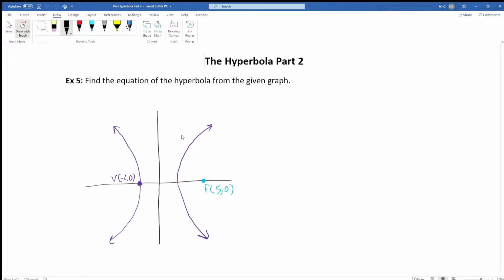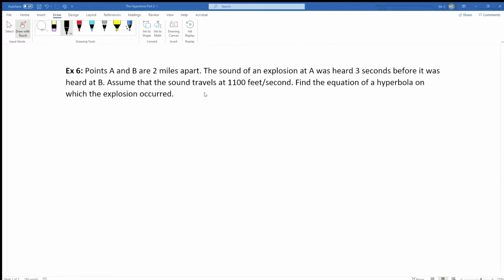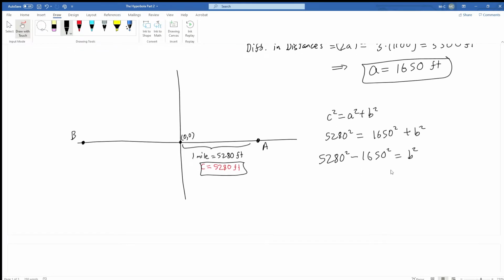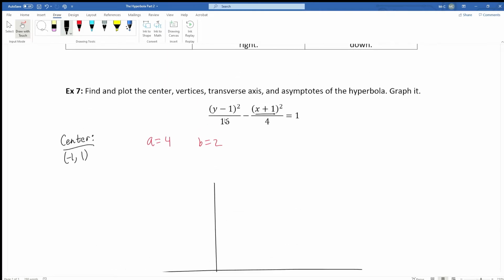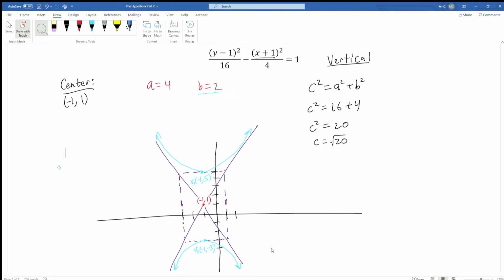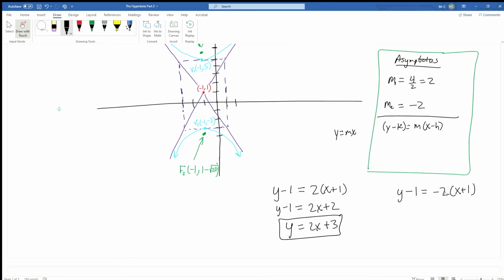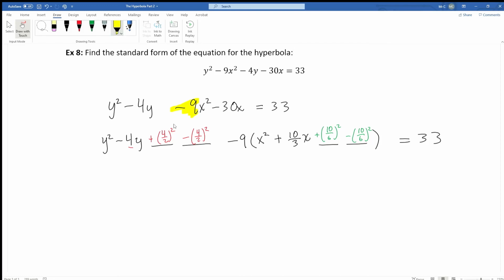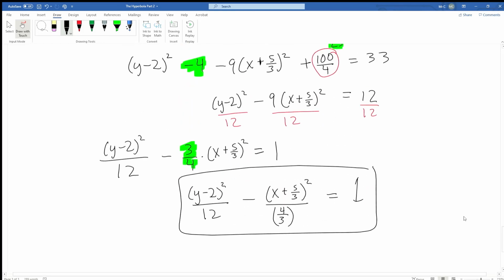The Hyperbola Part 2 of 2